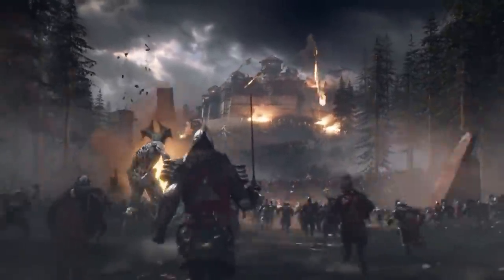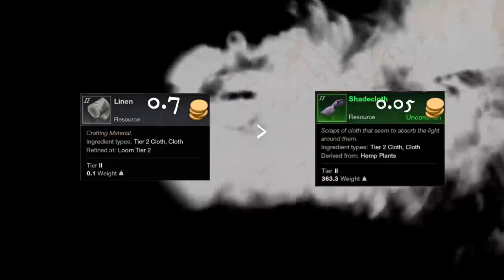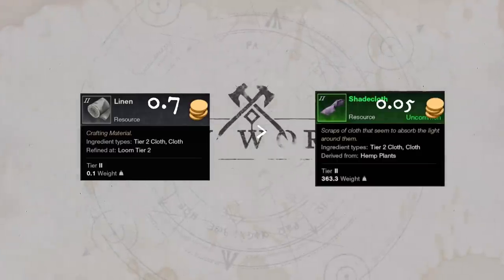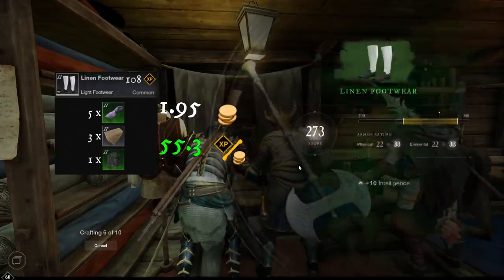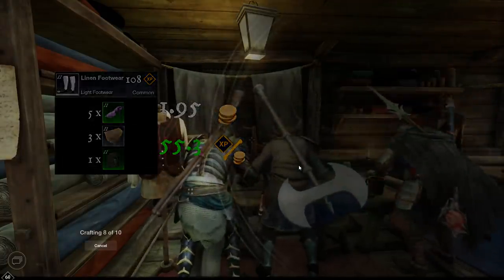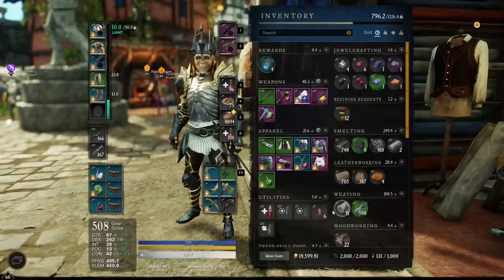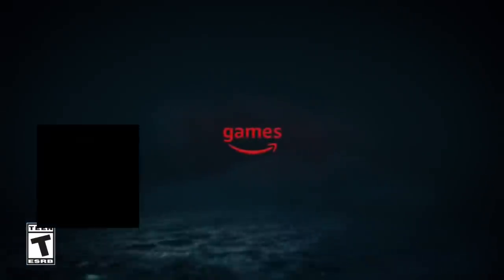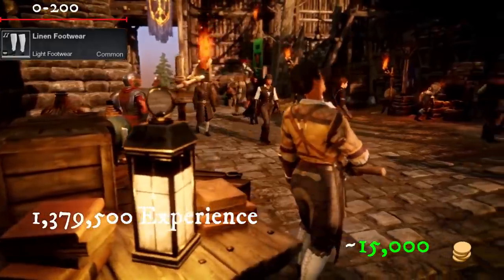Cheapest Armoring Experience | New World | Buy These Before Its Too Late!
Cheapest Armoring experience in new world.

Take advantage of the price differences between these resources and the salvage system to get incredibly cheap armoring experience.

As with our tip in our previous guide on catfish whisker potions, the prices for these materials will increase when players realise their true value. So act quick!

Timestamps:
0:00 Intro
0:16 Efficiency
1:40 Linen boots to 200
4:03 Other method

Keep up to date on twitter: @Brobarfgaming

Brobarf, new world, mmo, armoring, leveling, guide, walkthrough, how to, tips, tricks, gameplay, crafting, fastest, updated